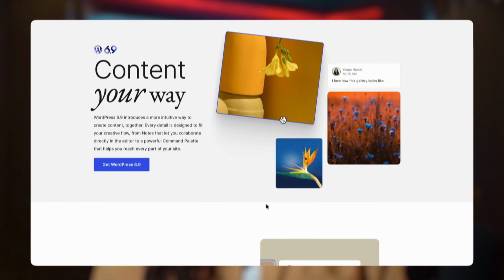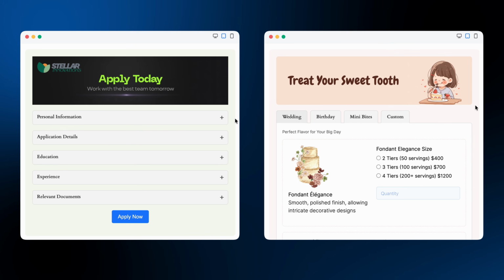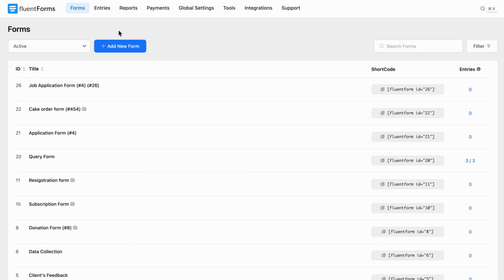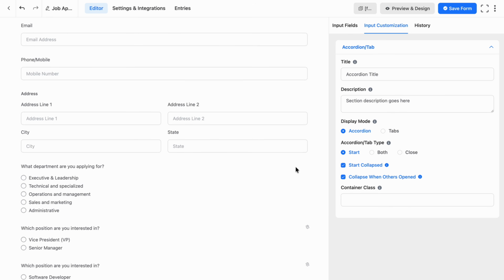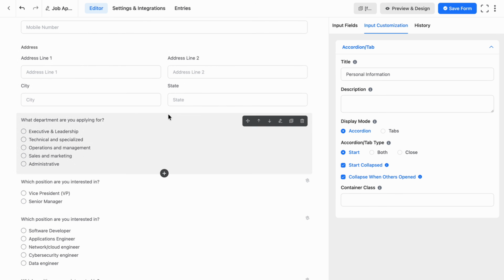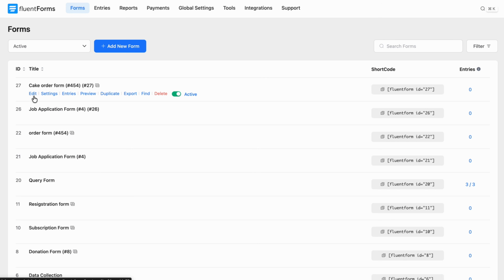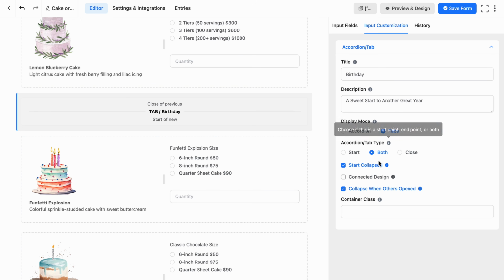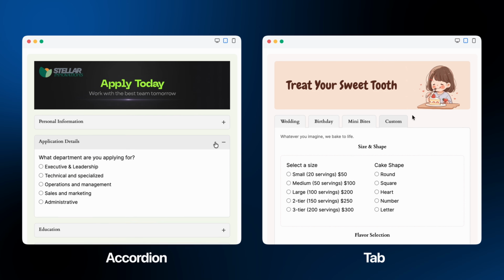Make Cleaner WordPress Forms with Accordion and Tab Sections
Fluent Forms NOW makes it easy to handle long forms without overwhelming your users. Instead of showing everything at once, you can use Accordion and Tab Sections to organize your WordPress form content into clean, interactive layouts, so users stay focused and engaged, without endless scrolling.

Accordion sections are perfect for longer forms like job applications or forms with optional details. Tab sections work best when you need to separate different categories—such as order details or product options- without changing the overall page layout.

Both approaches improve usability, save screen space, and help users complete forms faster with less friction. When forms feel easier to navigate, engagement goes up, and so do completion rates.

Demo forms are linked below so you can explore both layouts and see how they work in real scenarios.

Chapter

0:00 What Are Accordion & Tab Sections in Fluent Forms
0:32 Two Demo Forms Built with Accordion & Tab Sections
1:17 Which One Fits Your Needs? (Accordion vs Tabs)
1:48 Using Accordion Sections in a Job Application Form
3:35 Using Tab Sections in a Cake Order Form
5:21 How Multi-Step Forms Work
5:39 Outro